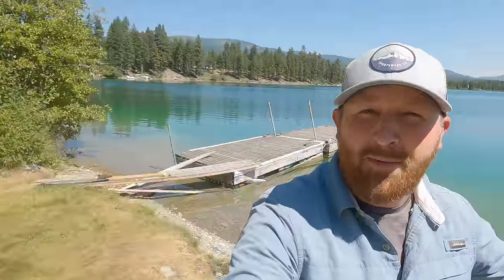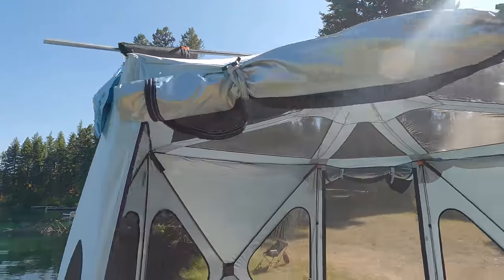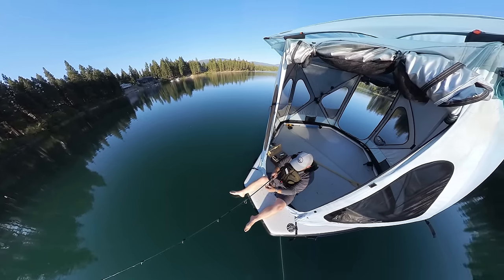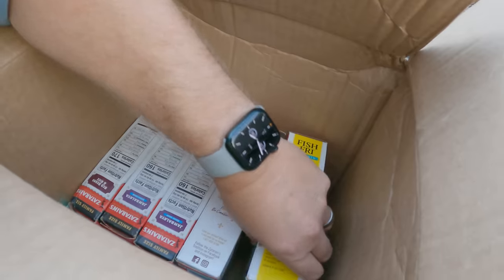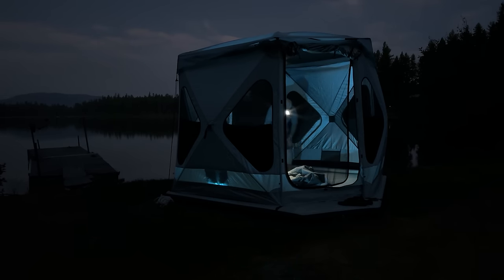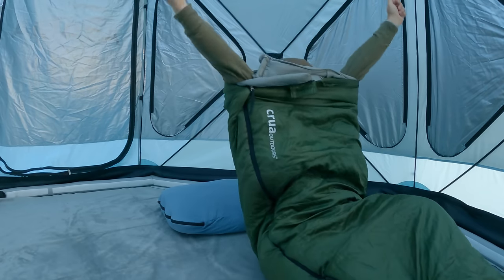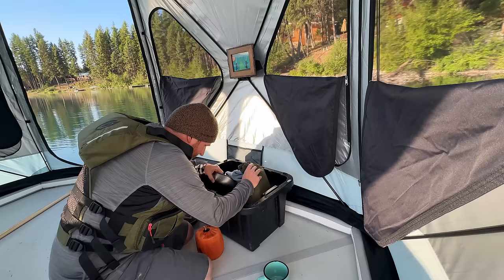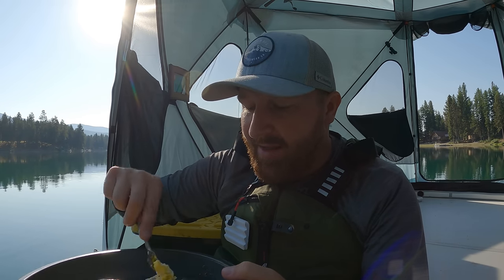A Floating Tent for Camping! | Space Acacia XL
I took a floating tent camping and had the best time on the water with my new inflatable tent. The Space Acacia XL is a new tent with an inflatable floor that floats! This is a new and exciting way to camp!

The tent comes in 2 sizes and 12 colors!